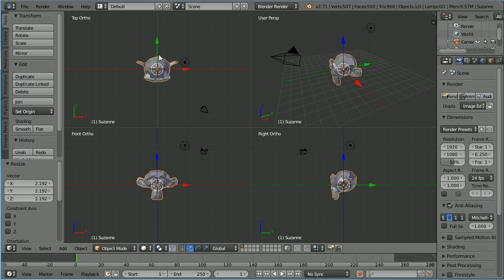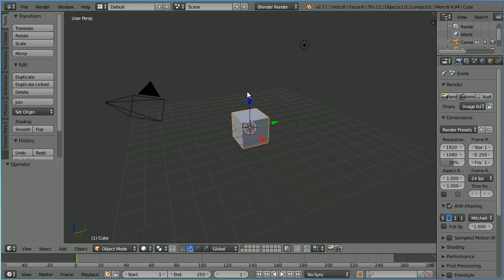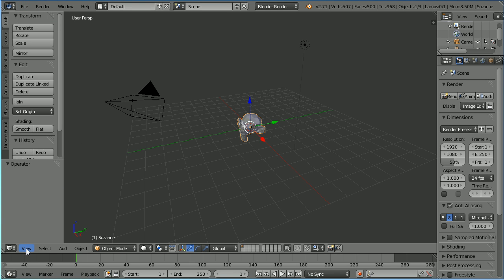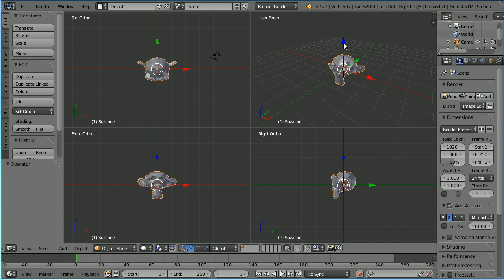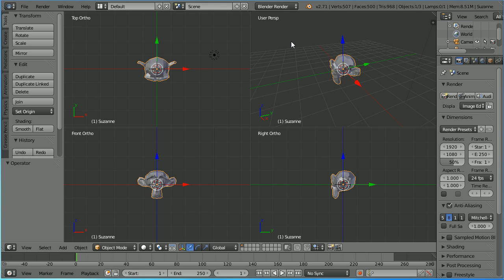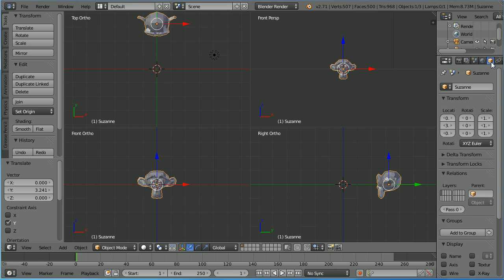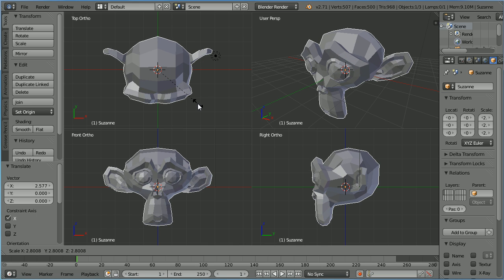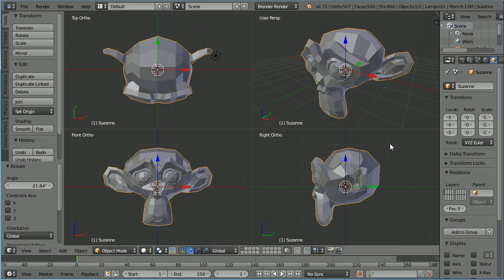Blender Beginners First Tutorial - 3D Views, Adding an Object, Moving, Scaling and Rotating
This tutorial is a first tutorial for beginners to Blender and it looks at -

- Changing the mouse button for selecting objects (if you want to)
- Restoring factory settings (if you get into a mess)
- Different ways of viewing 3D objects and 3D scenes
- Basic transforms – translate, scale and rotate

More tutorials and support materials can be found at me website -